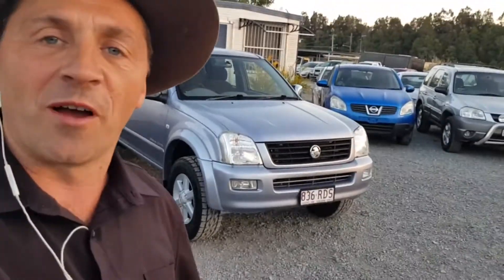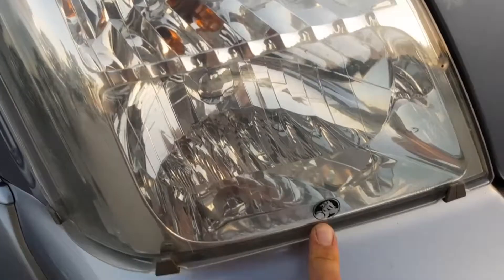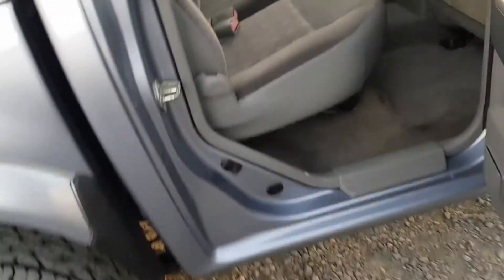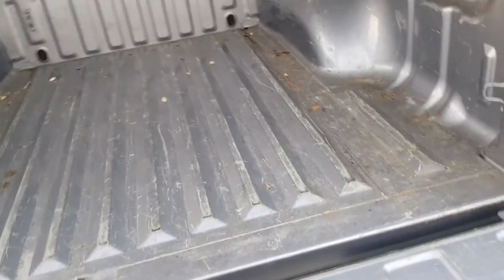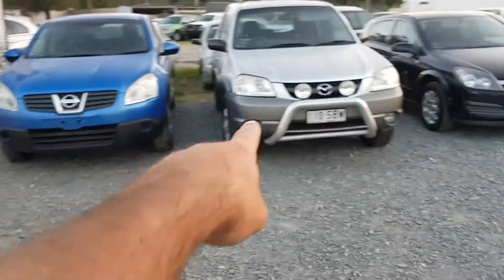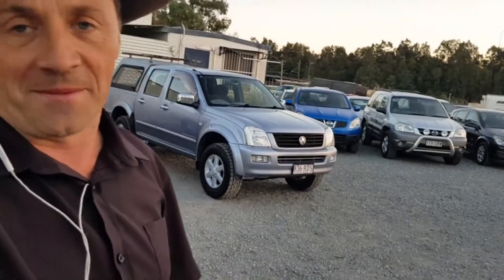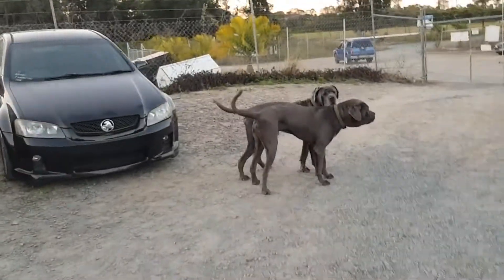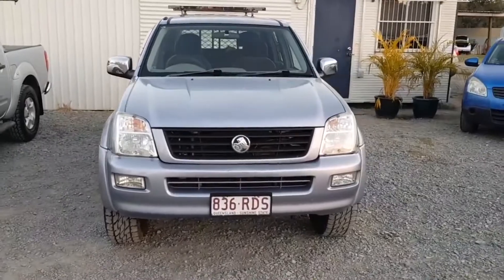(SOLD)Automatic Cars 4x4 Ute Holden Rodeo 2004 review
Price includes RWC, QLD rego until 23 Nov 2017 incl. govt fees and charges and 12 months Roadside Assist. Drive Away. No More to Pay. Excellent Value for Money. Warranty Available. No Haggle. No Hassle. No Offers. Easy Buying.

Here's everything you’ll get:

* Safe and reliable 4x4 automatic dual cab ute with 257,879 kms;
* QLD rego until 23 Nov 2017;
* Road Worthy Certificate (RWC);
* 12 months Roadside Assist;

This well presented dual cab ute was hand picked for its reliability and safety. Featuring a strong 3.5L 6cyl petrol engine with automatic transmission.

Enquire now, this is a great family vehicle and work truck in one. It won’t last long at this price.